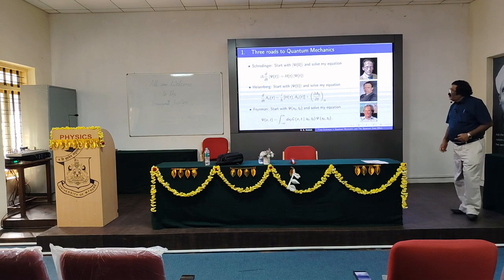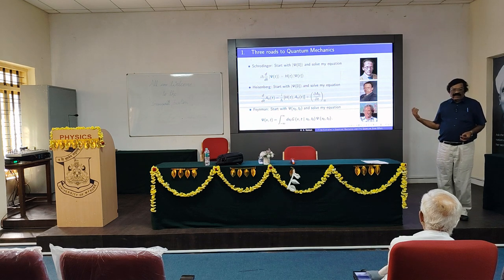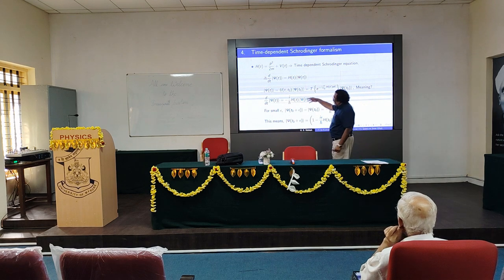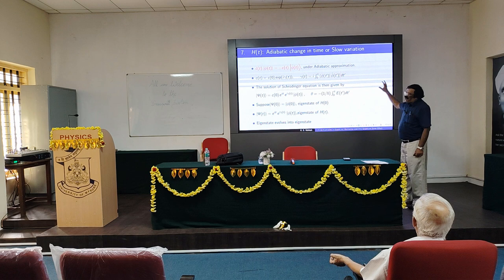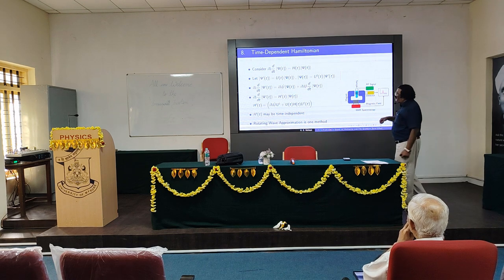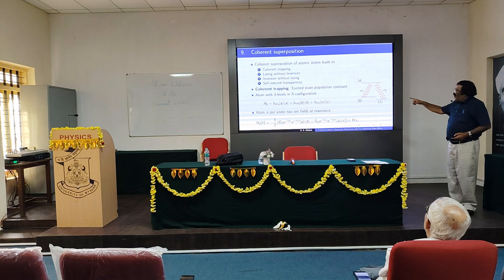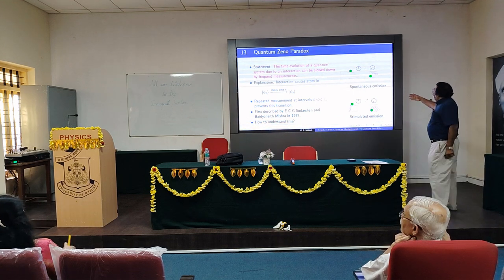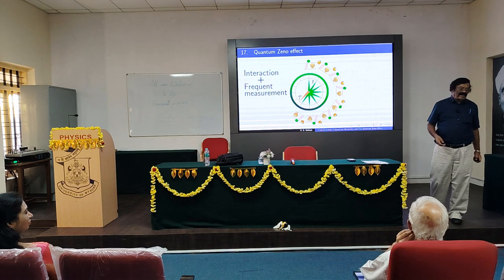Time evolution of Quantum Mechanics and The Quantum Zeno Effect, Prof. K S Mallesh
This lecture is a part of RUSA sponsored two-day FDP seminar organized by DoS in Physics, University of Mysore which was held on 6th and 7th of December 2024.
In this lecture, Prof. K S Mallesh, Former Professor, University of Mysore talks on the principles involved in evolution of Quantum mechanical states and also gives an introduction of the Quantum Zeno Effect.